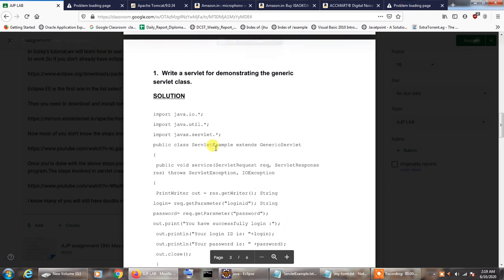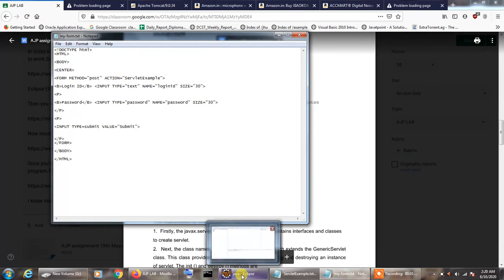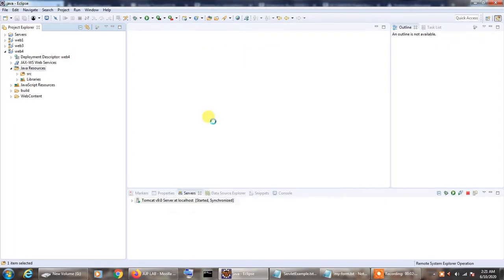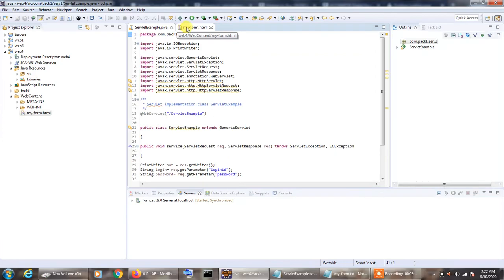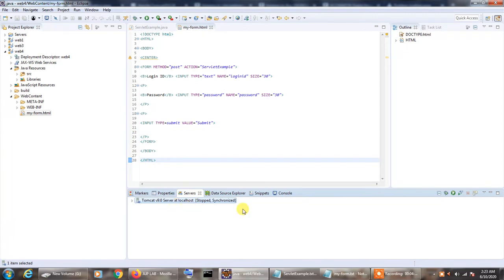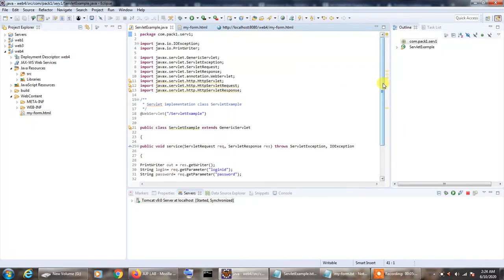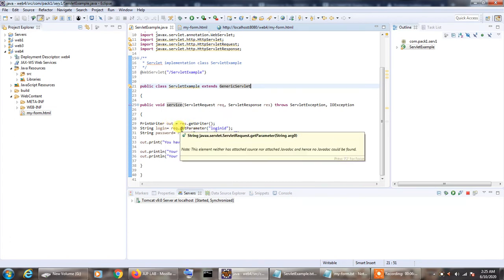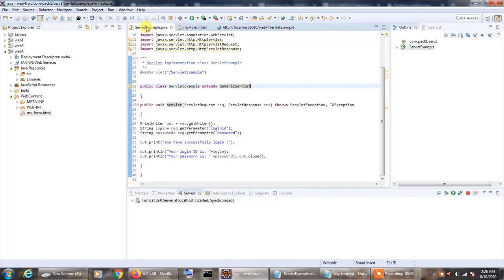Creating your first servlet in Eclipse EE by extending the GenericServlet class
Once you've successfully connected tomcat with eclipse,you can create your own servlet by following the steps shown in this tutorial.

The source code for the servlet and the html form can be found here: